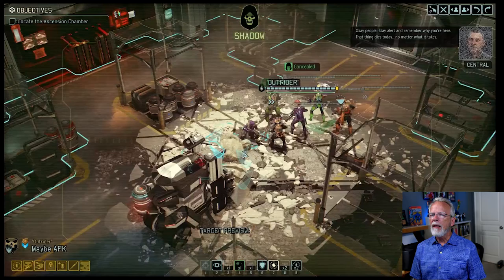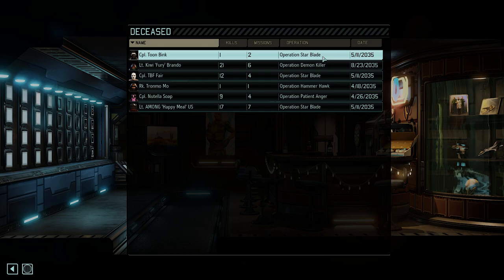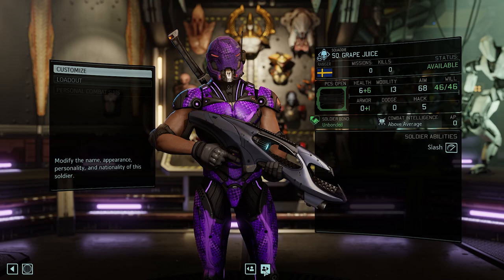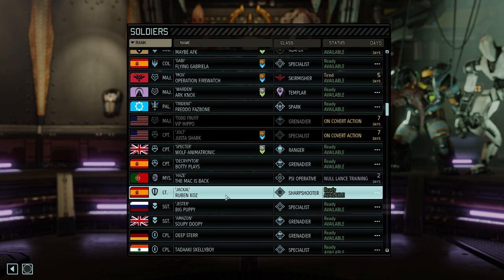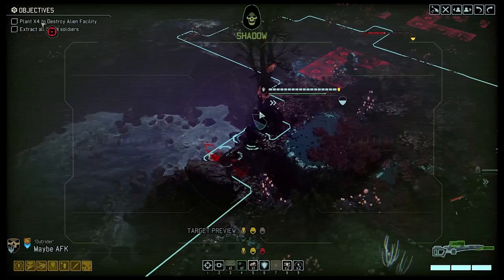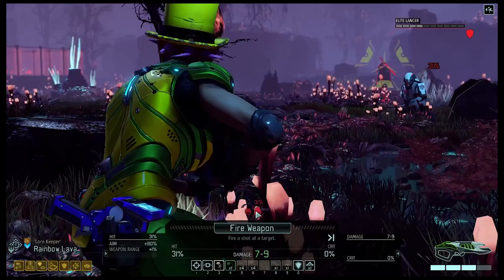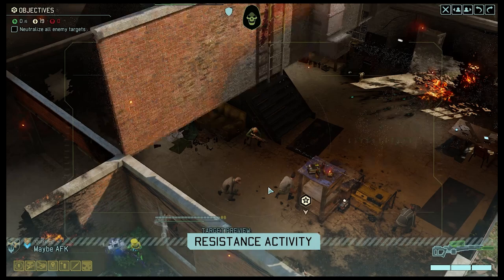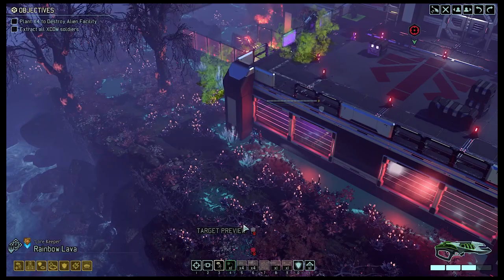XCOM 2: Are You Ready for Commander Difficulty? (WotC 2022)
Taking a look at a veteran level campaign and talking about what it takes to move up to Commander.

Mods used in this campaign:
Capnbubs Accessories – WotC
Evac All – WotC
Overwatch All – WotC
WotC GotchaAgain
WotC Shredstorm Cannon BuildFix
WotC Community Highlander

NEW FACTIONS & HERO CLASSES
Three additional factions have emerged to strengthen Earth's resistance – the Reapers, Skirmishers and Templars – each with its own unique abilities and contrasting philosophies. These factions provide powerful hero class soldiers to aid in missions and new opportunities for the strategy layer.

THE CHOSEN
The Chosen are the most cunning enemies XCOM has ever faced, each with unique strengths and weaknesses that will be introduced with each new campaign. The Chosen are on the hunt for the Commander and will kidnap, interrogate, and kill XCOM’s soldiers to complete their objective. The Chosen can also invade the strategy layer and ravage XCOM’s global operations. Find and raid the Chosen’s strongholds to defeat the enemy for good.

NEW ALIEN & ADVENT THREATS
A deadly new alien known as the Spectre, capable of creating dark copies of XCOM soldiers, has snuck onto the battlefield. Adopt new tactics to counter it as well as the explosive attacks of the ADVENT Purifier and the psionically charged ADVENT Priest.

NEW ENVIRONMENTS AND MISSION OBJECTIVES
Engage in tactical missions across new environments from abandoned cities devastated by alien bioweapons during the original invasion, to underground tunnels and xenoformed wilderness regions.

ENHANCED STRATEGY LAYER
Manage XCOM’s relations with factions and counter The Chosen’s operations from the Avenger. Employ new Resistance Orders to prioritize your personal strategy. Soldiers, scientists, and engineers can now be deployed for Covert Actions that award supplies and boost faction favor if successfully completed.

GREATER CUSTOMIZATION & REPLAYABILITY
Soldiers can develop bonds with compatible teammates for new abilities and perks. The SITREP system dynamically adds new modifiers to the tactical layer to make sure every mission provides a unique challenge. Advanced campaign options allow for finer adjustments to game length and difficulty.

CHALLENGE MODE
Utilize the perfect strategy in new regular one-shot community challenges to claim the top spot on the global leaderboard.

SHARE THE RESISTANCE
Customize and pose your soldiers, then add filters, text and backgrounds to generate your own unique resistance posters that appear in-game and can be shared with friends.

0:00 Introduction
1:43 Memorial
2:42 Quick Detour
4:19 Soldier Depth
6:52 Soldier Builds
10:35 Heavy Weapon
11:43 Avatar Project Progress
14:36 Research
16:43 Proving Grounds
18:05 Combat
25:35 State of Campaign
26:43 Up to Commander?